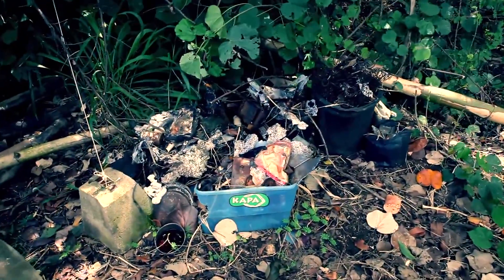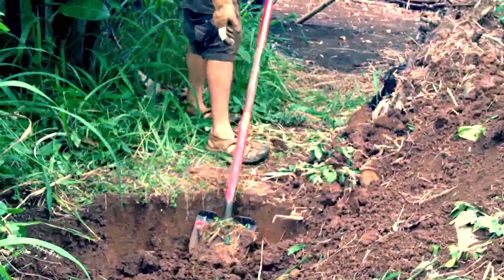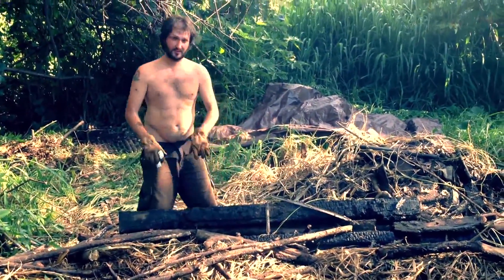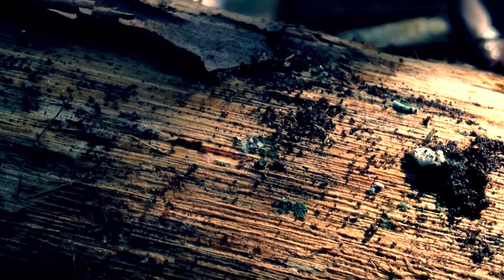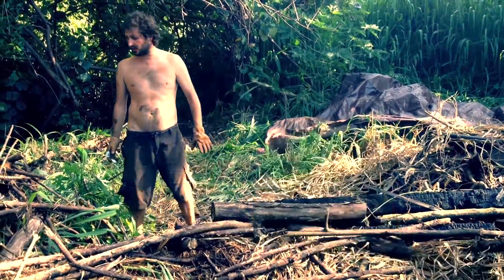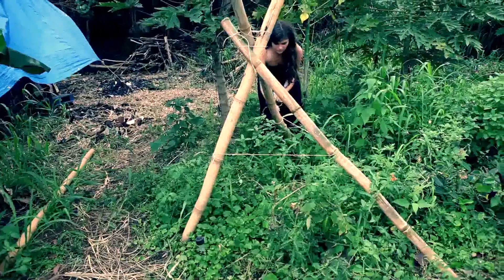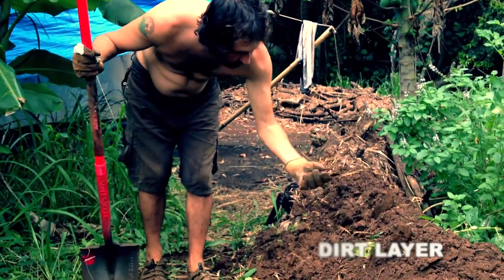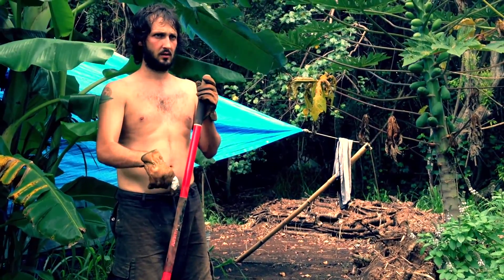Hugelkultur Bioremediation Soil Restoration Project - Kauai, Hawaii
After a house burnt down at Stellar Gardens, Kauai, Hawaii, Ryan and Constance Ao decided to bioremediate (or heal) the polluted soil using a permaculture method called Hugelkultur. The method involved using raised mounds with tree logs and branches in them with layers of grasses, leaves, and dirt on top. Thereafter mycelium (mushrooms) will take a role in helpling create an environment in the mound that is so rich with life and nutrients that it will actually likely break down all the pollutants in the damaged soil and eventually be clean soil. - Created by: Ryan Ao